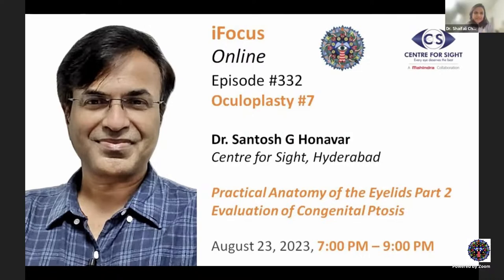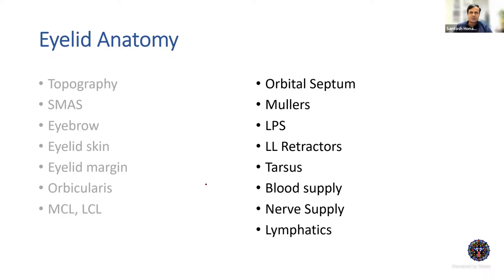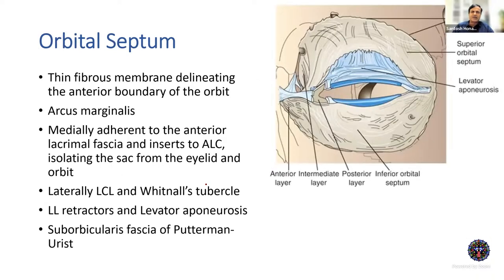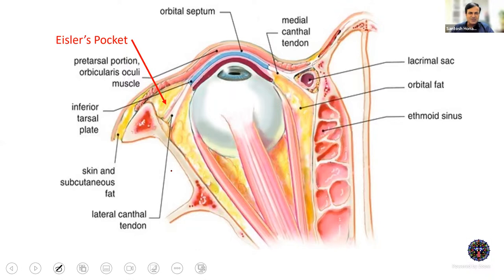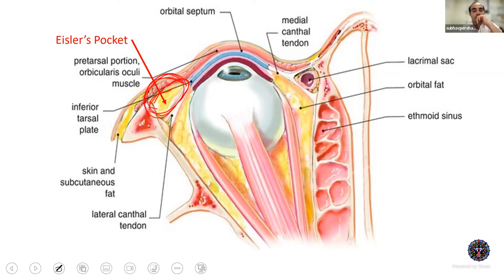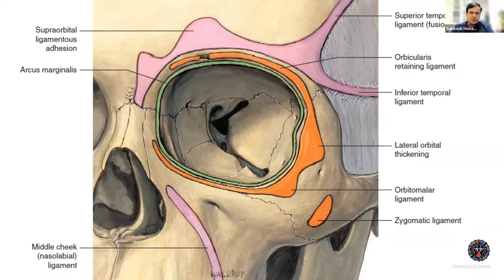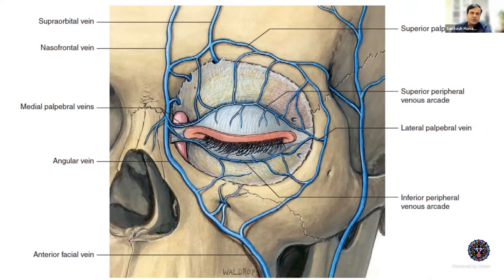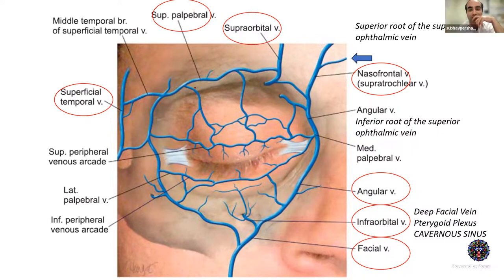Practical Anatomy of the Eyelids Part 2 by Dr Santosh G Honavar, Wed, Aug 23, 7:00 - 8:00 PM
Oculoplasty #7 A,

Eyelid Anatomy Part 2 and Evaluation of Congenital Ptosis

Dr Santosh G Honavar
Centre for Sight, Hyderabad
August 23th, 2023, 8:00 PM – 9:00 PM

 / ifocusonline
FaceBook Live